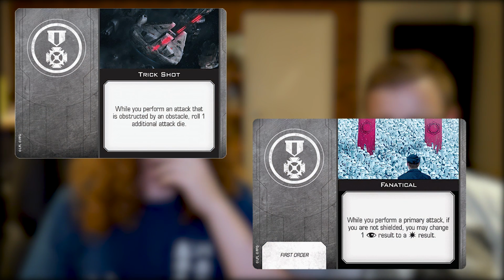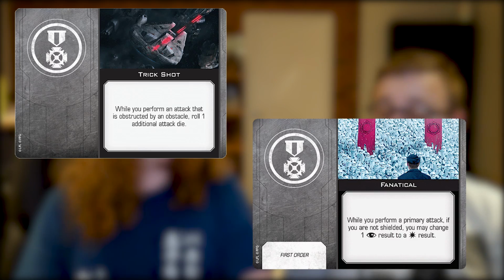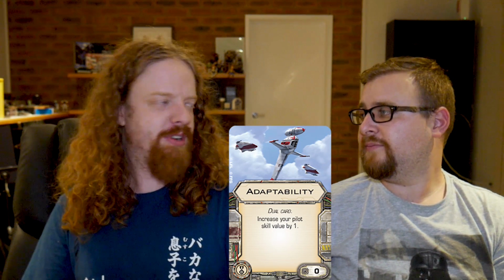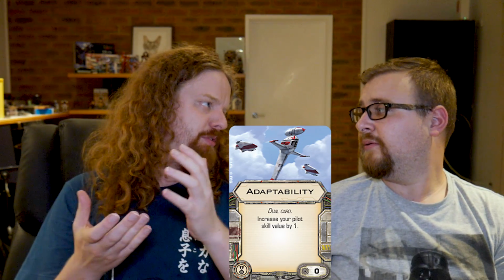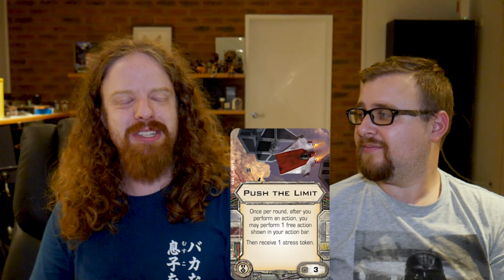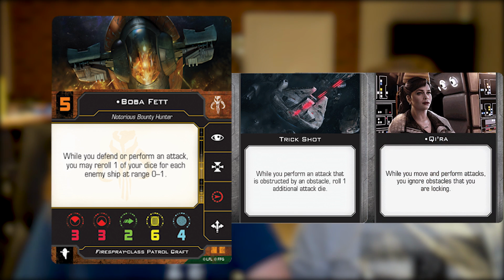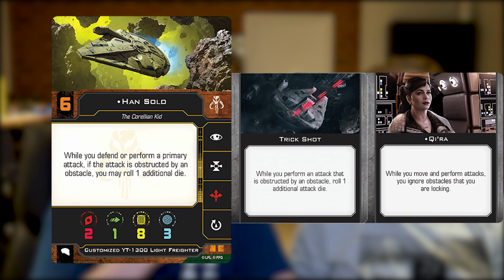X-wing Upgrade Tech - TRICK SHOT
Give us a sub over at our side channel, Extra Hairy!

You can also send us mail at
Ringwood
Victoria
Australia
3134

Please notify me when you are sending me anything.